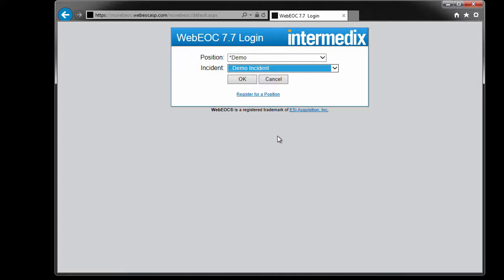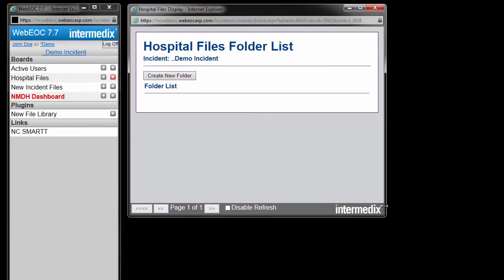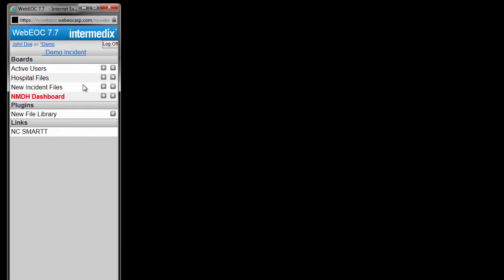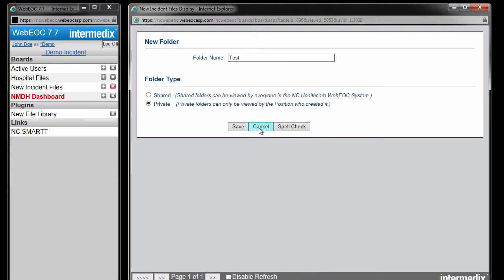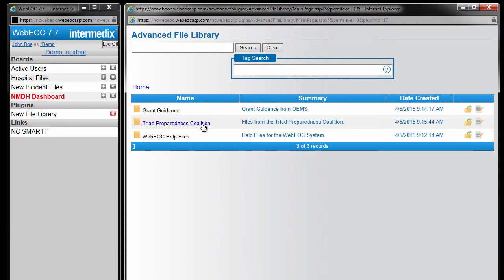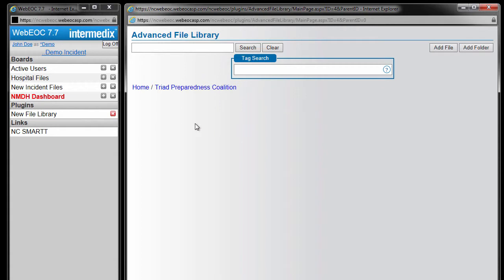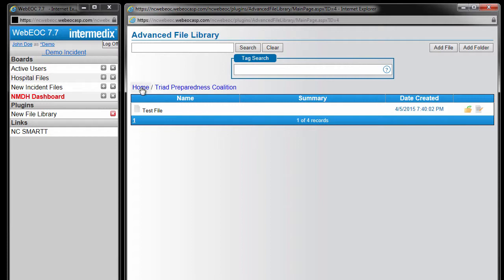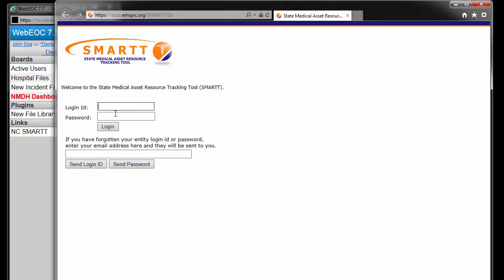Spring Users Group Changes